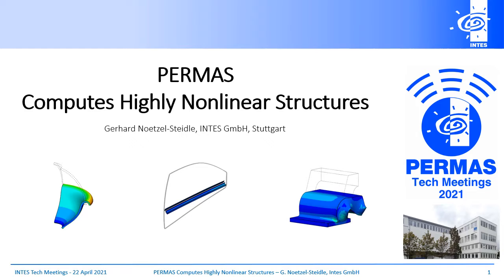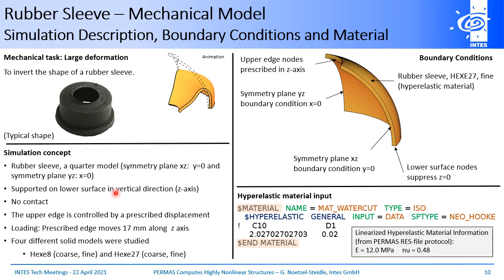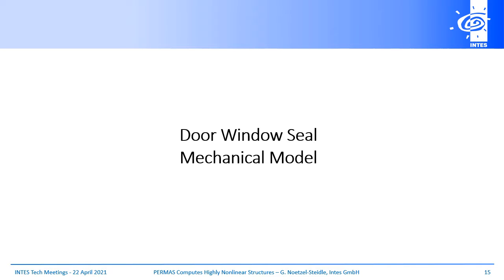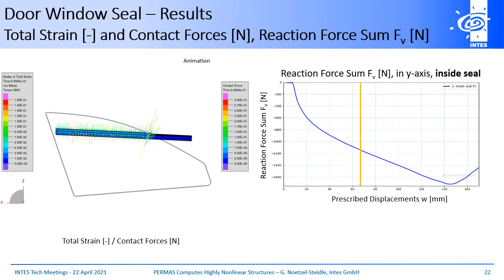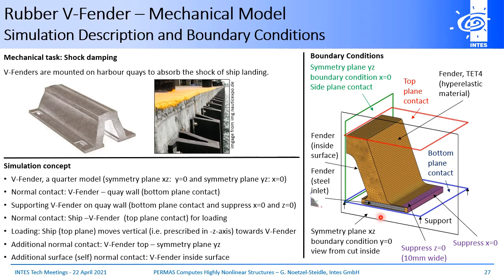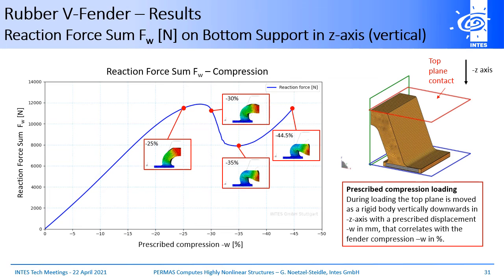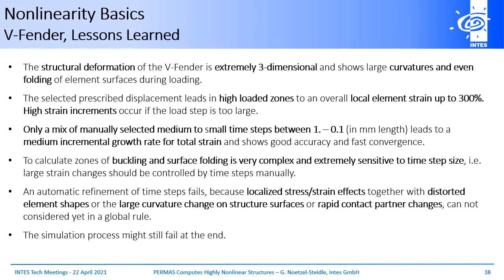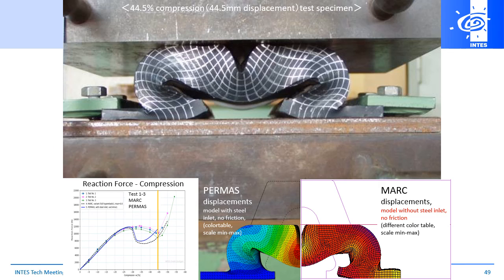PERMAS Computes Highly Nonlinear Structures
PERMAS Technology
Highly Nonlinear Structures
- material nonlinear
- hyperelastic material
- geometrically nonlinear
- nonlinear contact with and without friction
- self contact
- rubber sleve
- door window seal
- rubber V-fender
- detailed result discussion
- comparison to test results